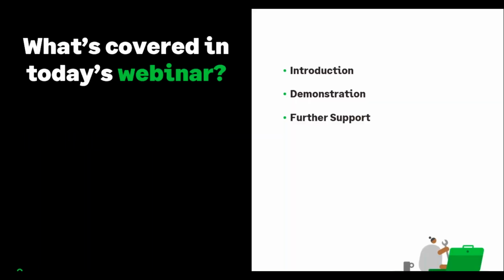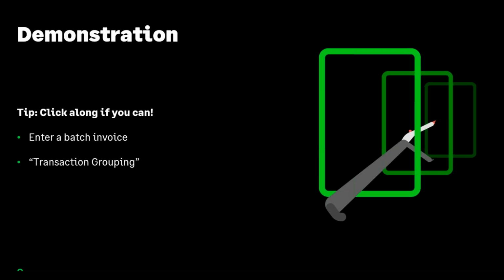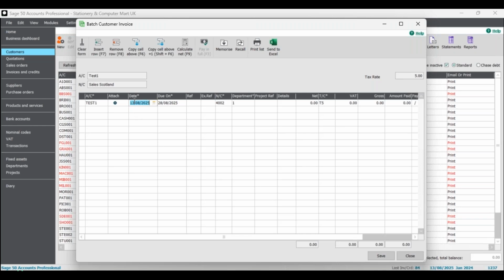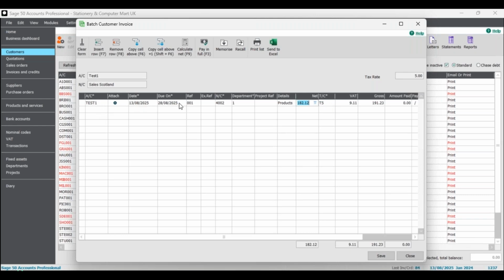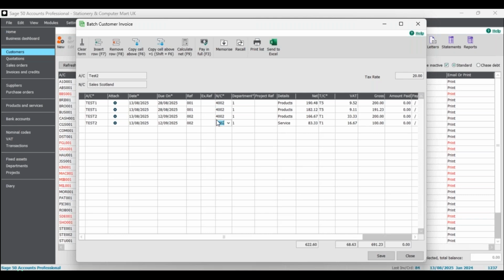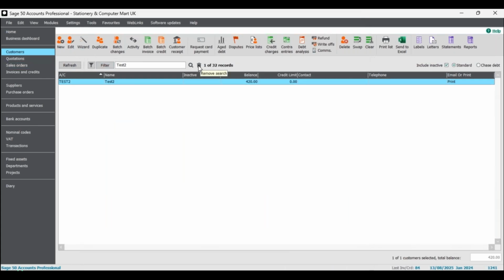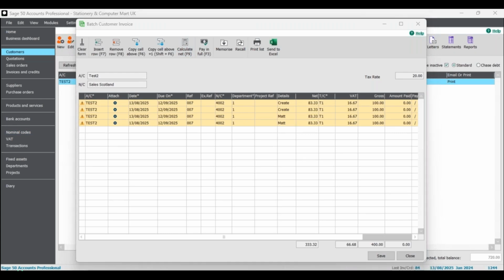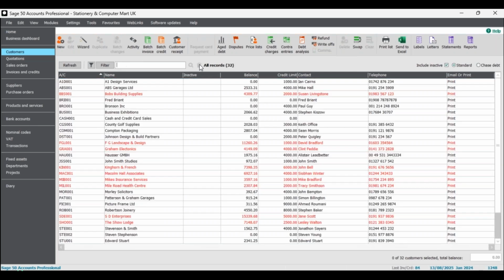Sage 50 Accounts (UK) - Quick Learn - Batch Invoices & Credits